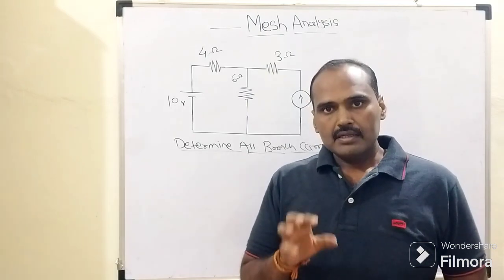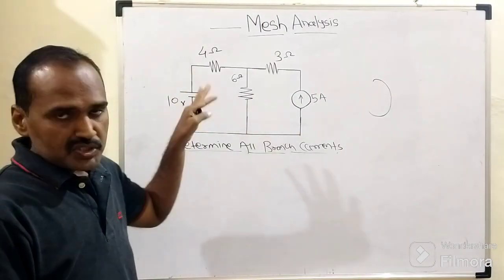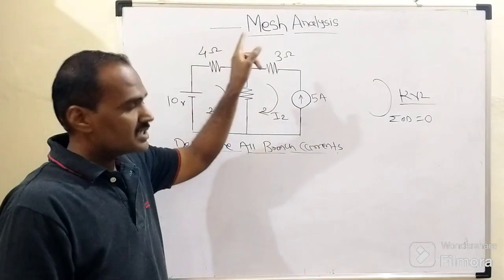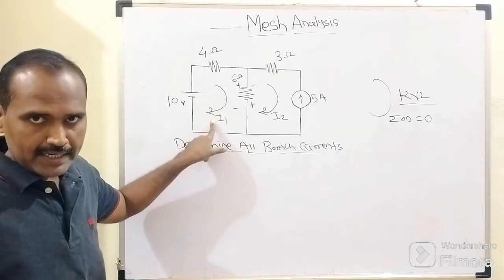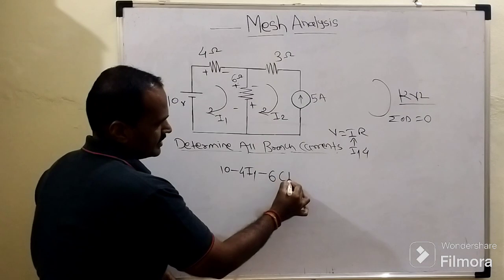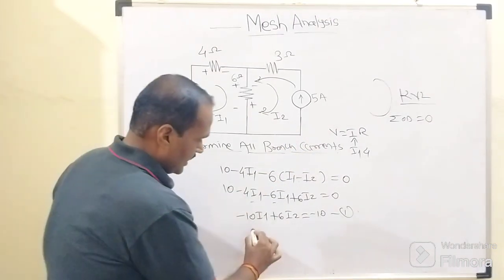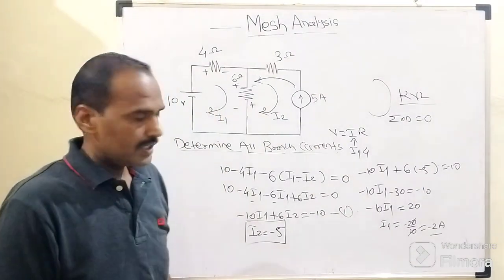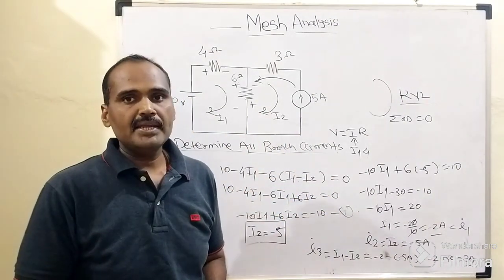Mesh Analysis, Prof.Darshan Balajisingh Thakur, Terna Engineering College Dharashiv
In this lecture we will try to learn Mesh Analysis Technique with one example.